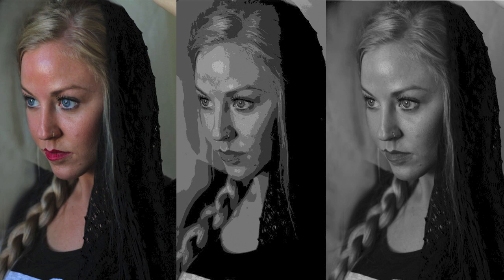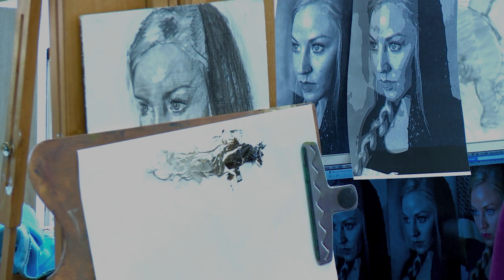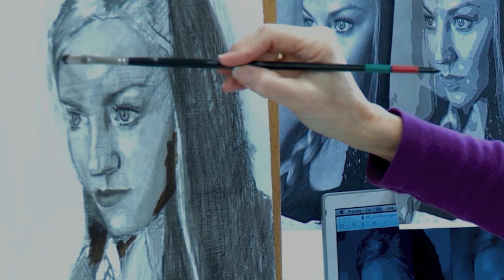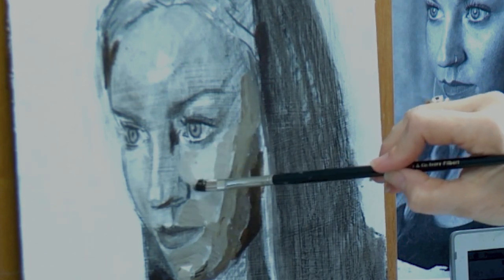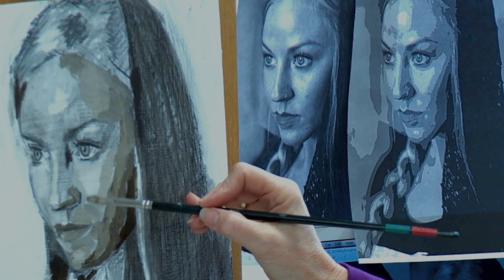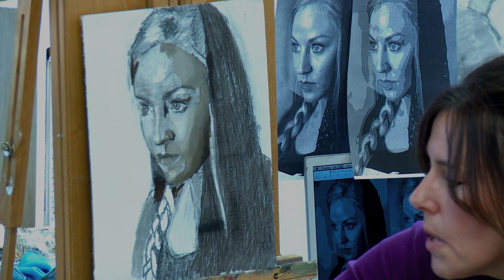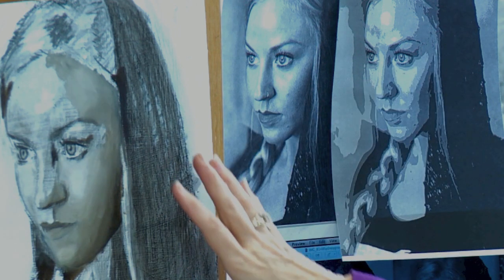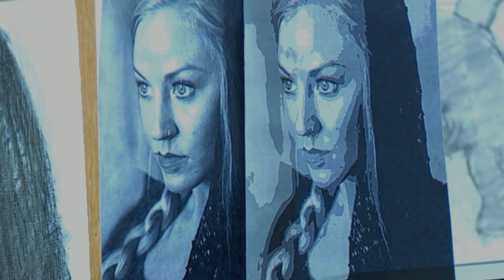Grisaille Demo Part II Sydney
Part II Demo with all stages of Grisaille in Raw Umber & White. Tips, discussion in a class format, fast speed finishing of the final stages. I did not get the final stage of glazing with oil color on video so will be posting another series soon that includes glazing.